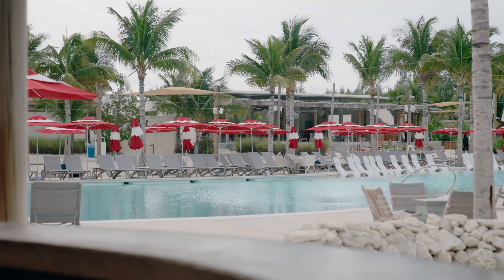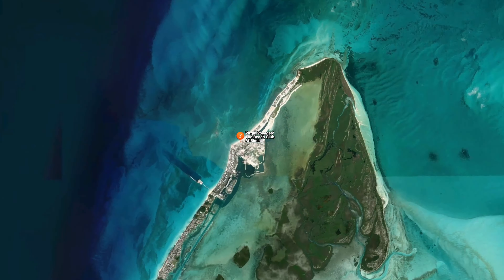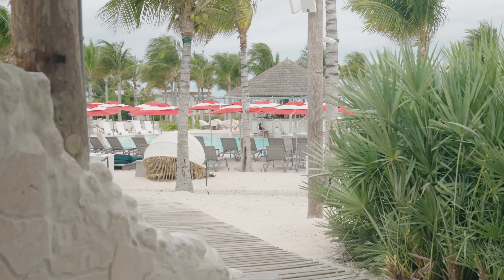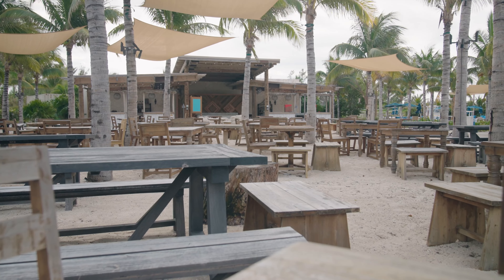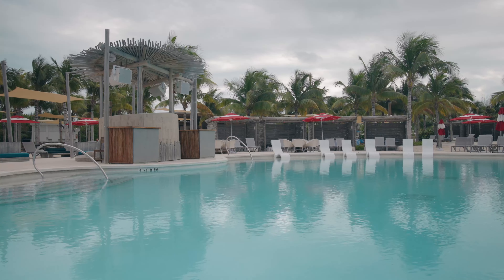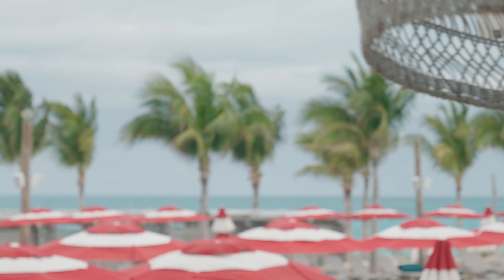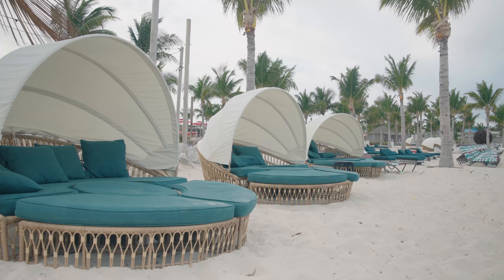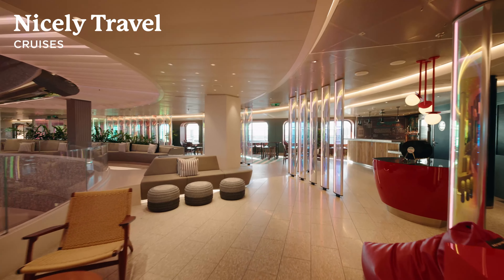🏖️ Virgin Voyages' private beach — tour Beach Club at Bimini on a cloudy day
If you’re cruising the Caribbean, your vision of the perfect port day probably includes white sand. Turquoise waters. A massive pool. Ample sun loungers. Music, and good vibes.

At Virgin Voyages’ private beach club, The Beach Club at Bimini, you’ll get all this, plus bonuses like complementary food, hammocks galore, your choice of beachside massages, and more.

In this video, we tour Virgin Voyages’ private beach club at Bimini, Bahamas, a stunning destination offering a mix of relaxation and fun for cruisers. On the day this was filmed in late January, weather was overcast so we nearly had the Beach Club to ourselves — enjoy the somewhat rare sights of a nearly empty Bimini Beach Club as we explore its location, amenities, and unique features!